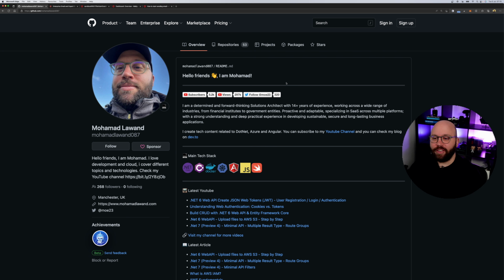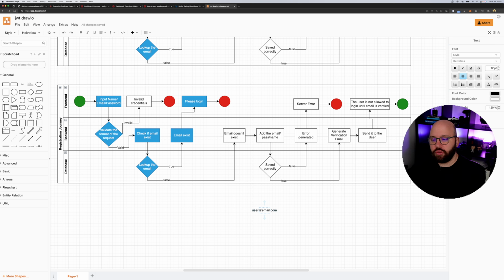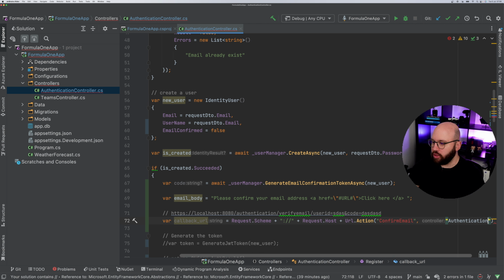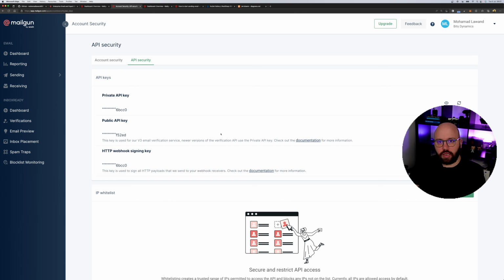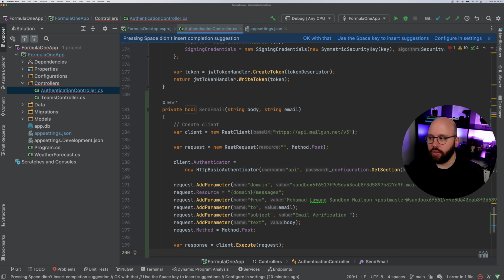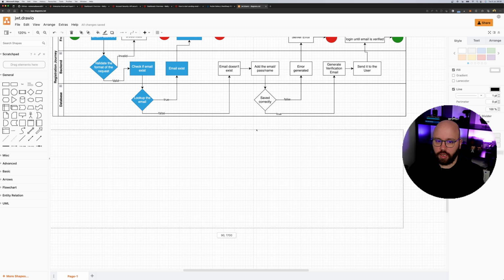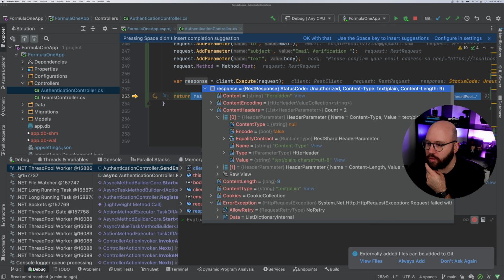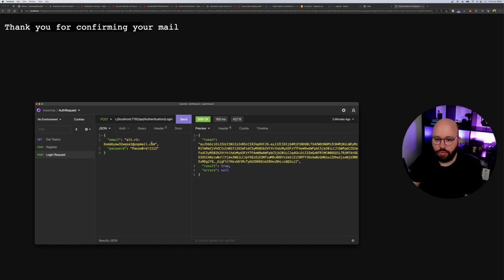User Registration - Verify/Confirm Email with a .NET 6 Web API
In this video we will be going to add email verification after user Registration,  in our  .NET 6 Web API.